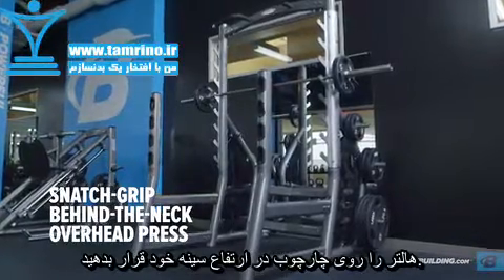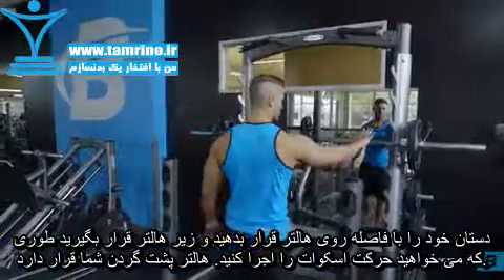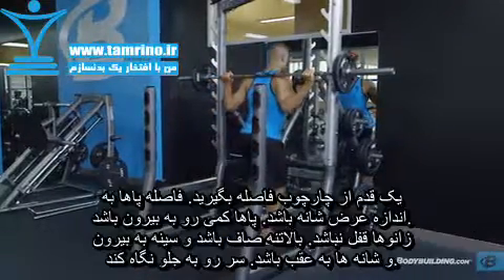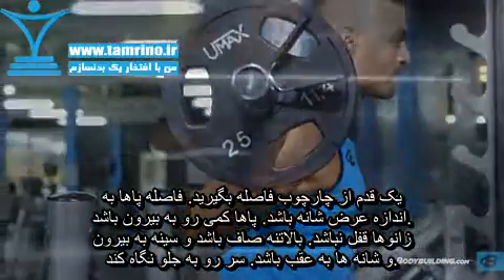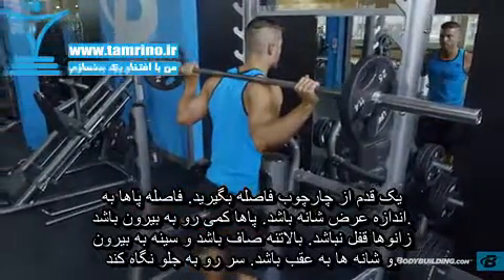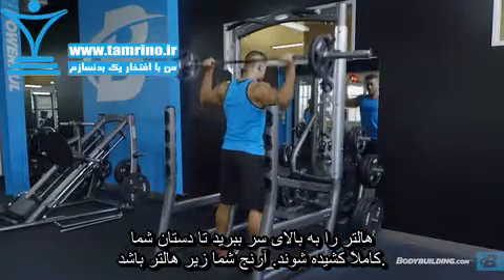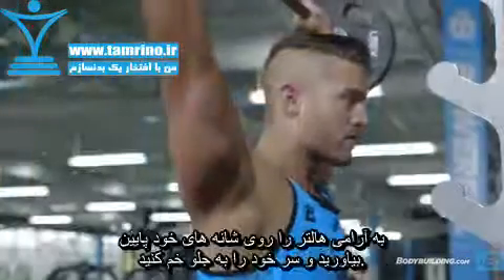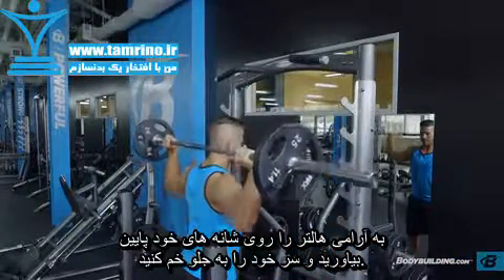آموزش حرکت پرس هالتر از پشت گردن دست باز Snatch-Grip Behind-The-Neck Overhead Press